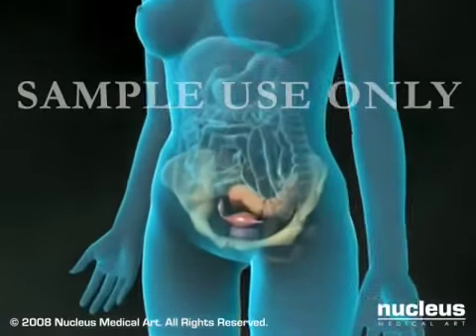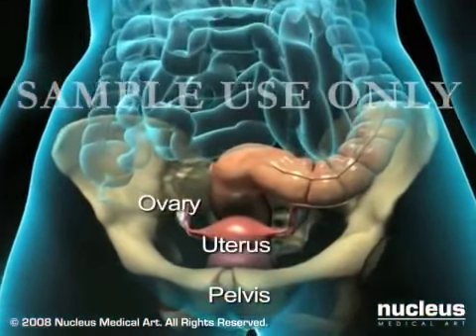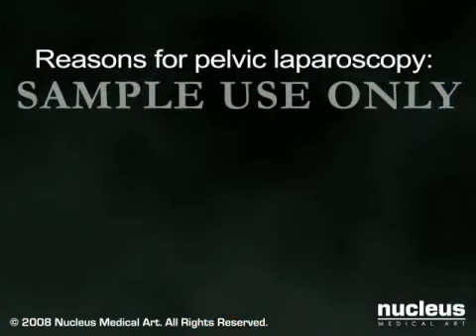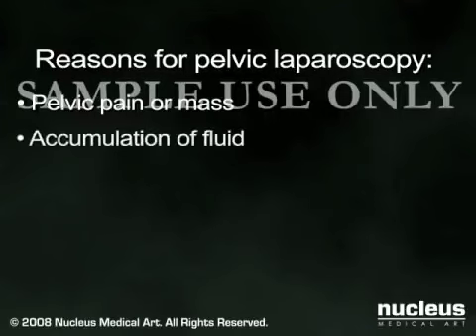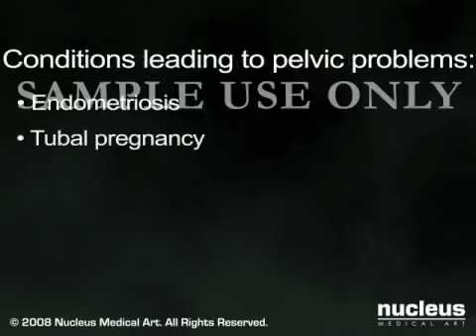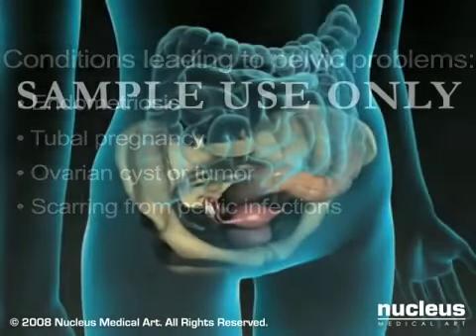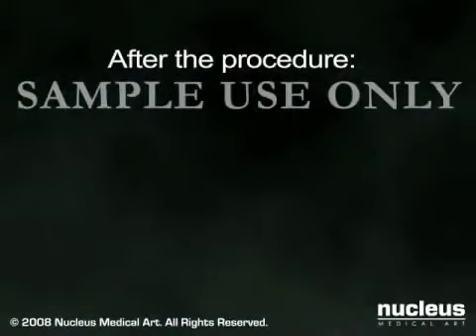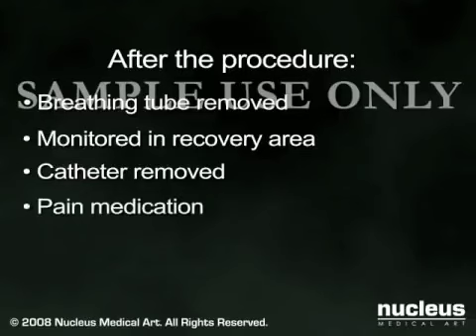22 February 2023(2)